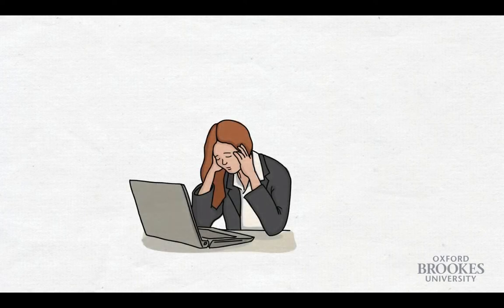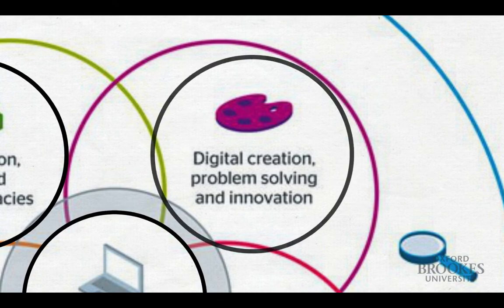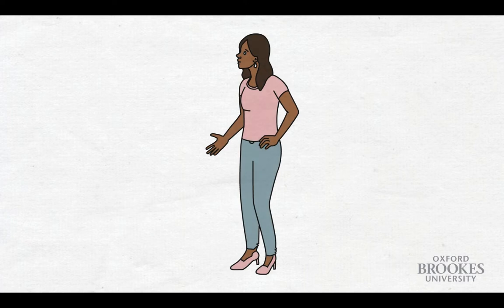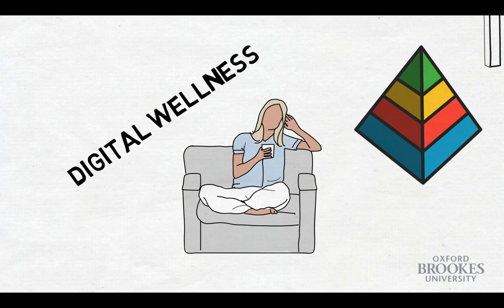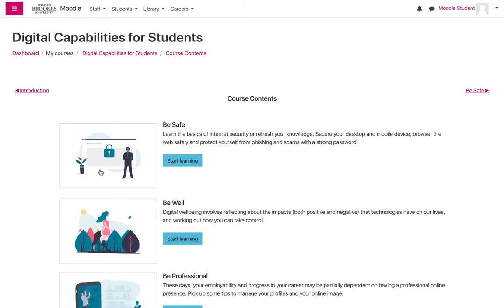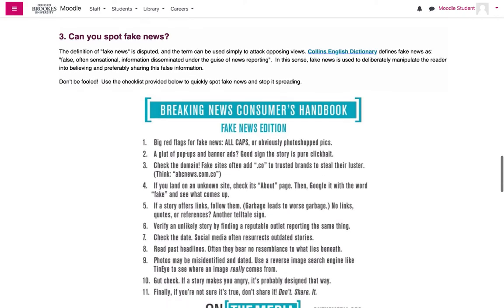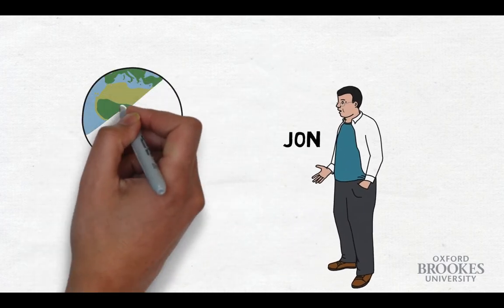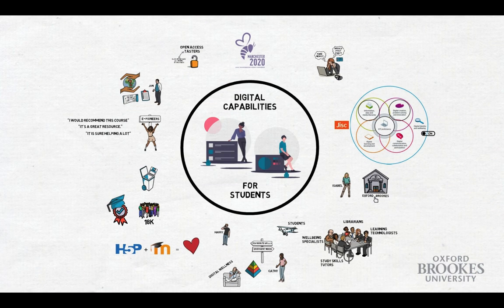Digital Capabilities for Students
This video introduces the Digital Capabilities for Students Moodle course, and is being submitted for the LILAC Digital Information Literacy award. Oxford Brookes students can check their Moodle dashboard for a link to the course, and all viewers can also try some taster activities similar to the Moodle course content